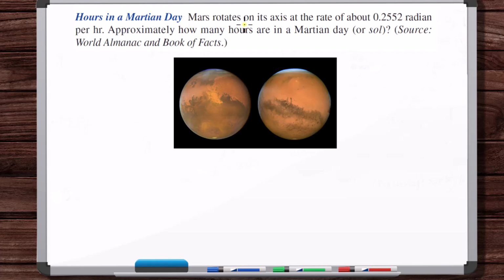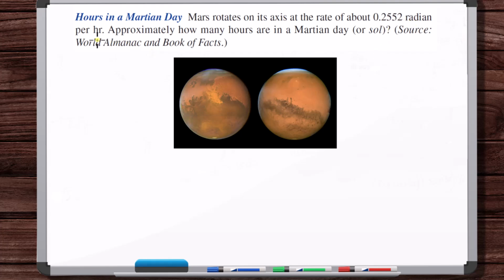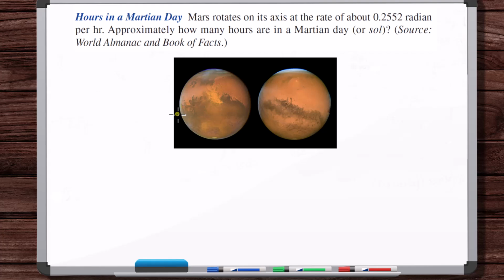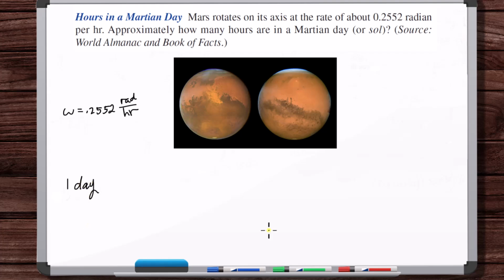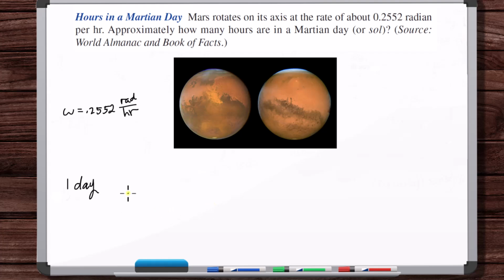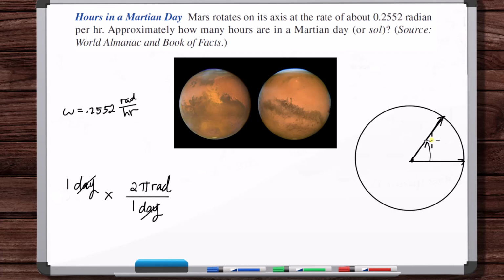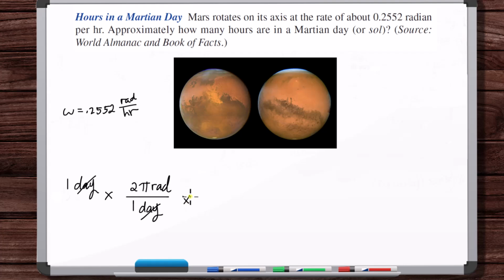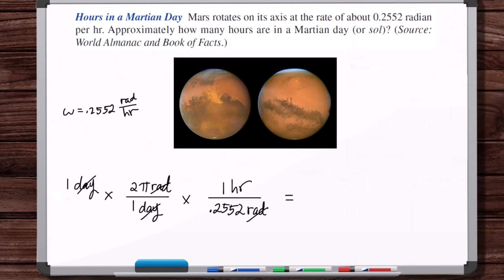Hours in a Martian Day | Applications of Angular Velocity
In this video, we determine the number of hours in a Martian day using angular velocity or angular speed.